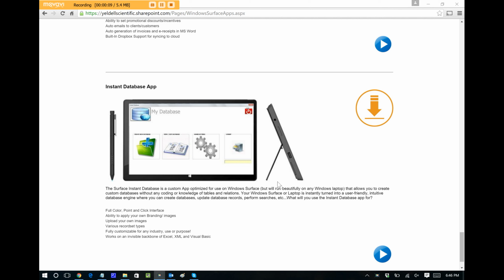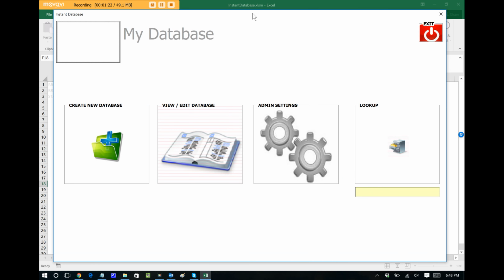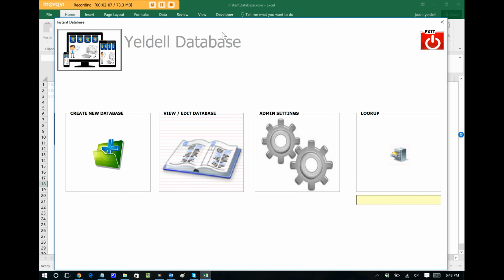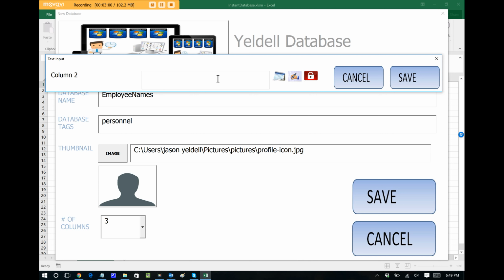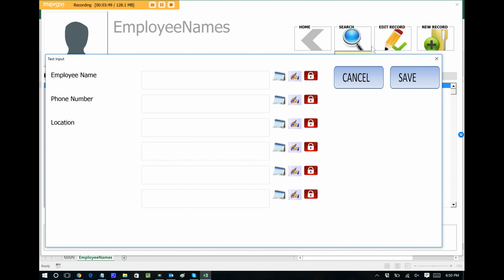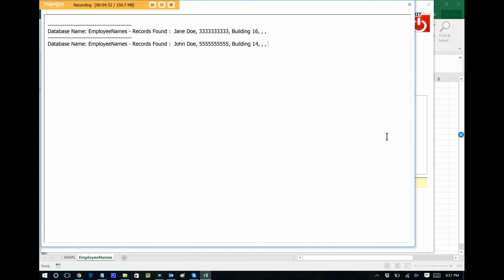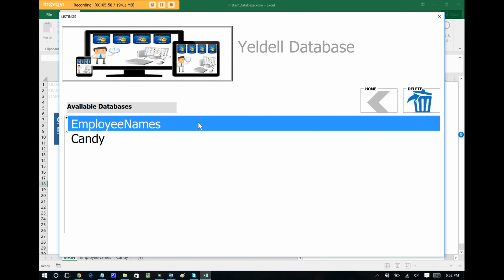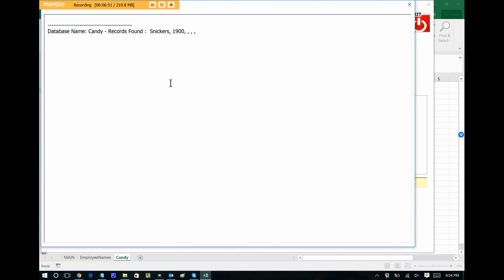Instant Database: Surface Pro App to instantly create databases w/out coding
Custom Apps For Windows Surface Pro 4 by Yeldell Scientific (part 8) : Instant Databases.